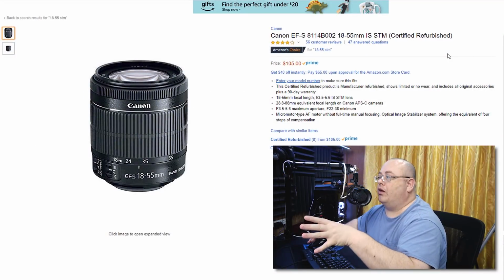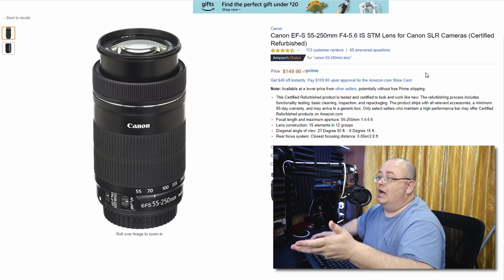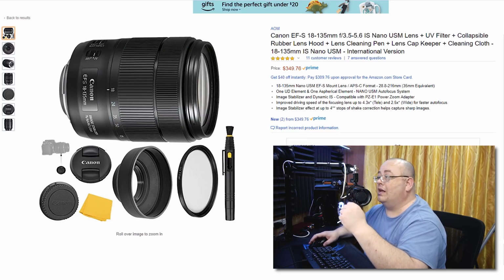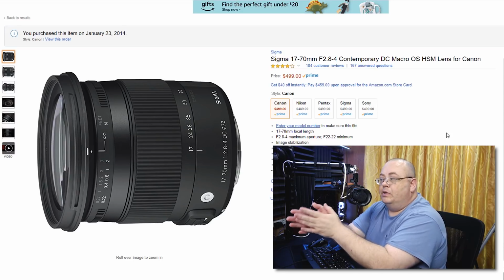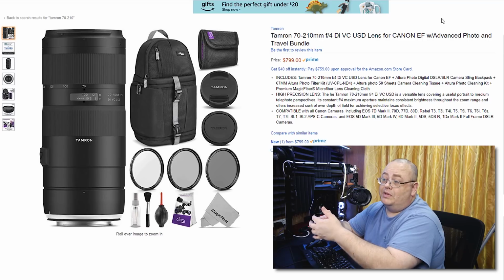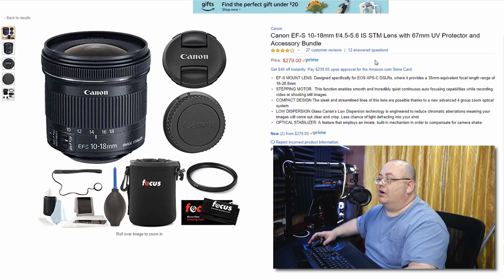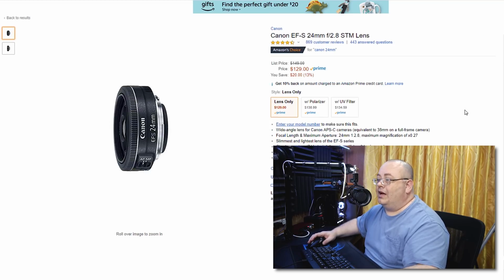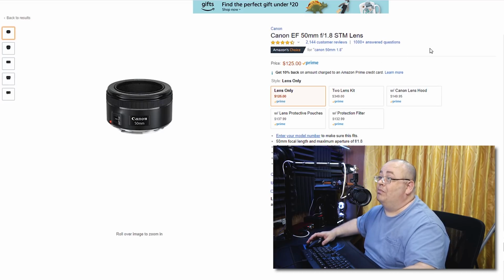Recommended Canon APS-C Lenses - My Top Picks For 2018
SUPPORT JOE DIRECTLY!